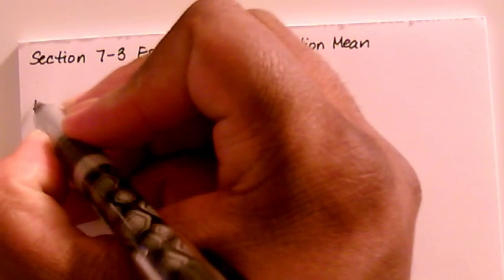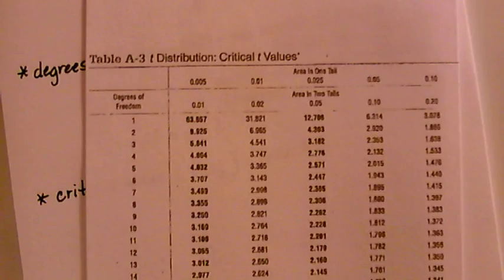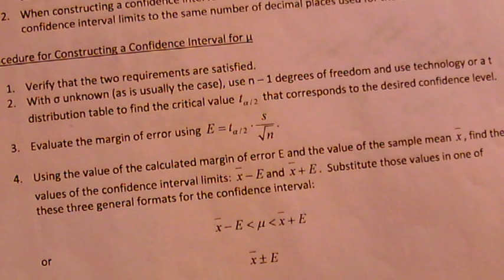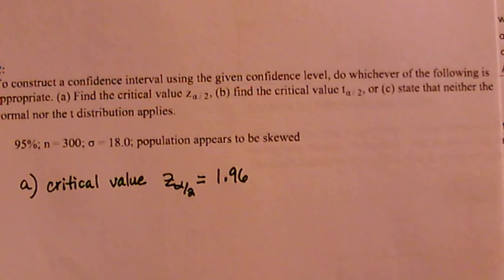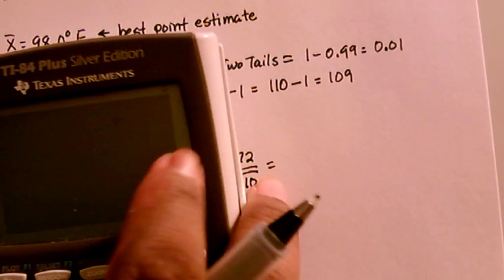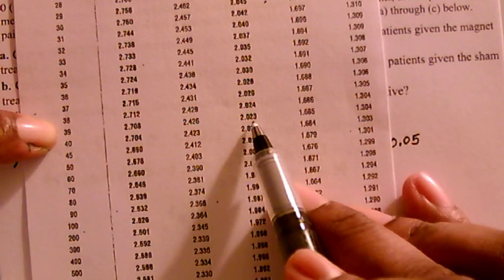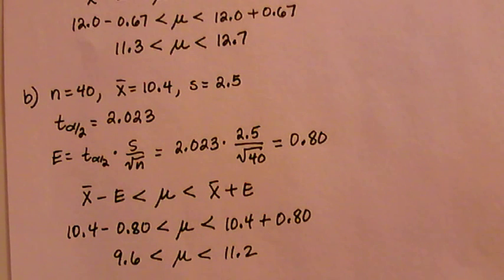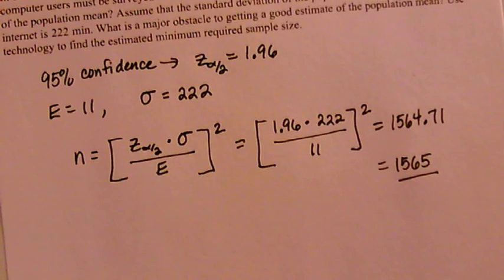MATH 2133 Sec 7 3 Estimating a Population Mean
Section 7-3 Estimating a Population Mean